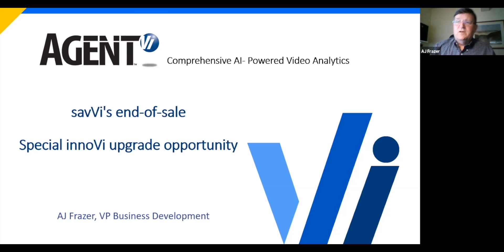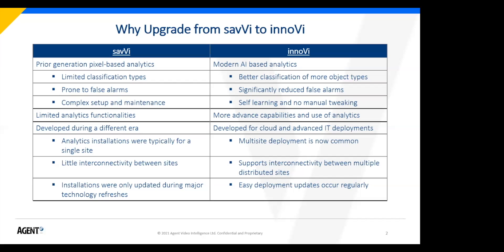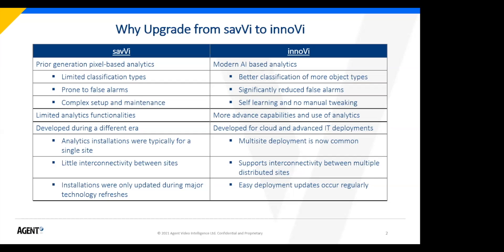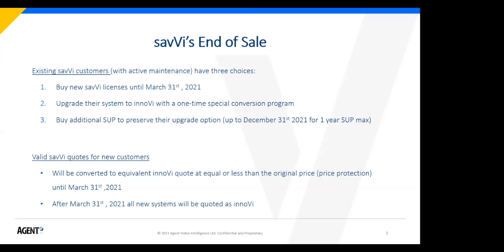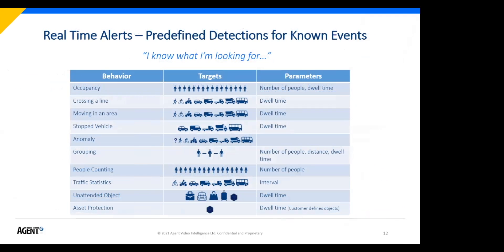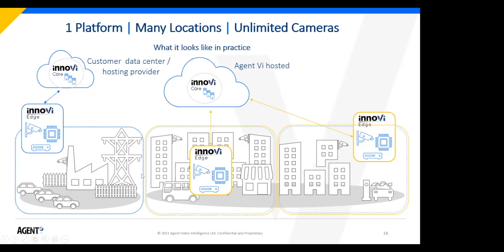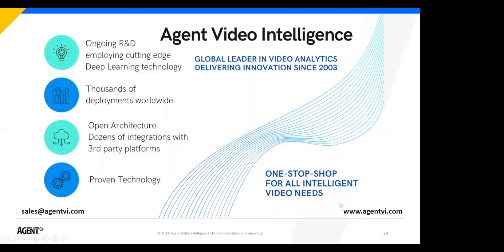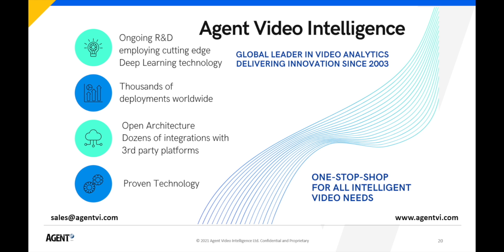savVi's end of sale- innoVi's upgrade opportunity, recorded webinar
Learn about our special innoVi upgrade opportunity and the benefits of using a cloud over on Premise.